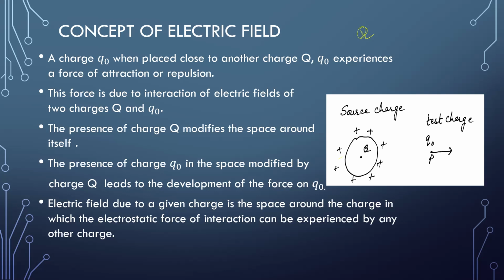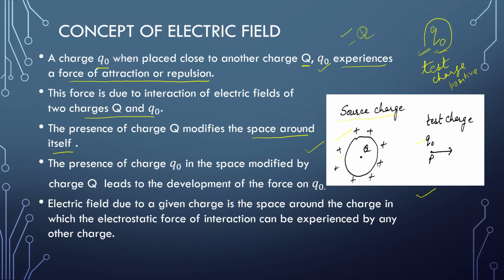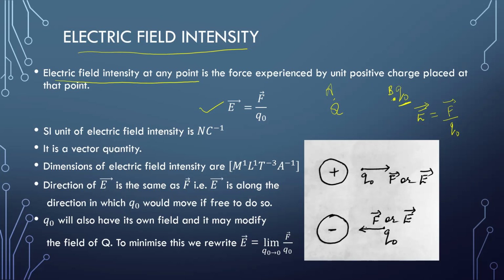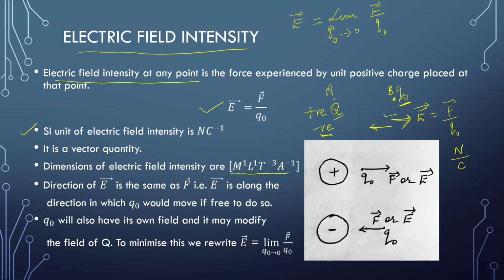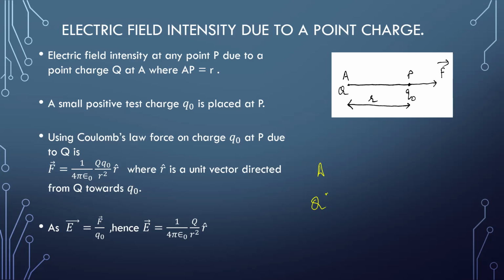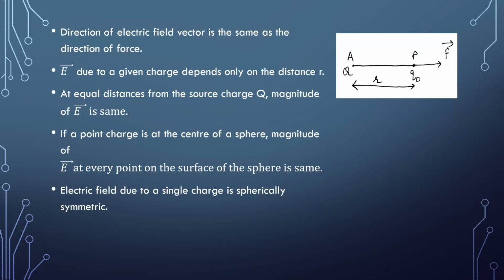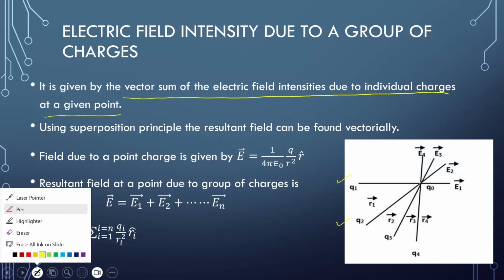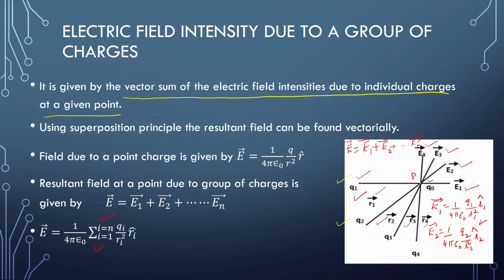STD XII NCERT PART 1 : Chapter 1 : Electric Field intensity and Electric Field due to point charge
Definition of Electric Field intensity
Derivation of Electric Field intensity due to point charge